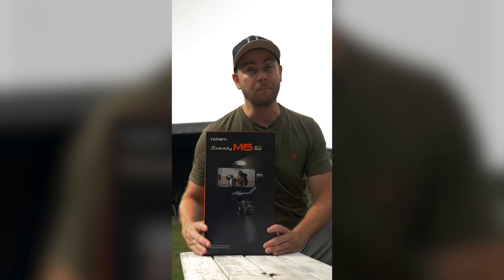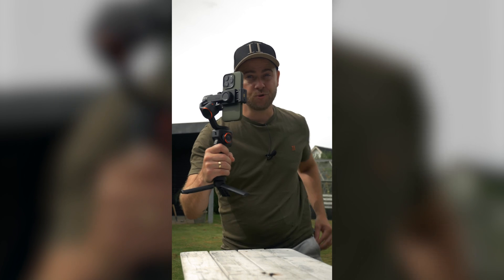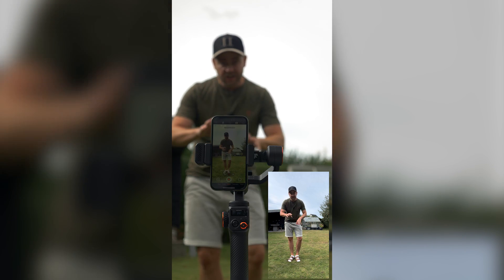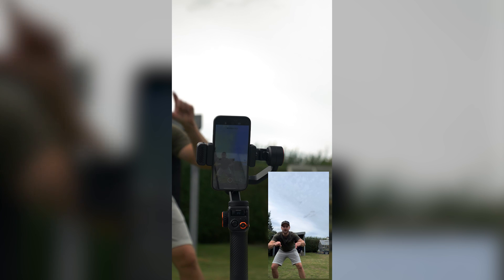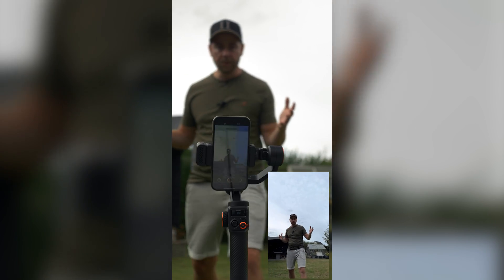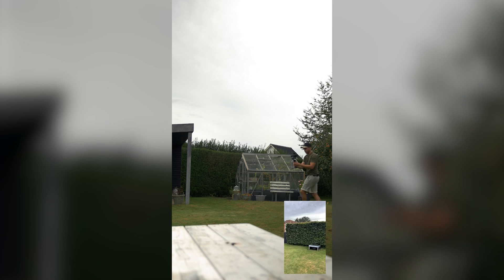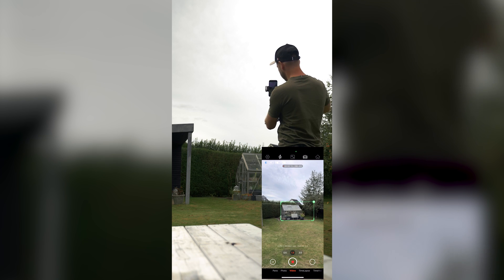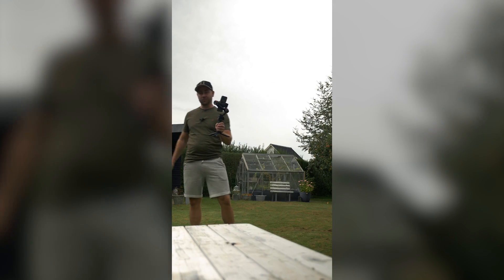Smartphone gimble with AI technology / hohem iSteady M6 gimble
In this video I am testing the smartphone gimble from hohem iSteady M6 with AI technology used to track all your movements.

If you are looking to do collaborations, offer sponsorships or any other requests, please hit me up at:

EQUIPMENT

--- AUDIO ---
Lav mic
Shotgun mic
Wireless 1
Wireless 2

Monitor 2
Follow focus
Cage:   Niceyrig
Top handle
V-battery 50W
V-battery 99W

--- COB LIGHTS ---
Colbor CL60
Colbor CL60R
Colbor CL220
Godox VL150
Zhiyun Molus X100
Amaran 60X S

--- LIGHT MODIFIER ---
Softbox 1
Softbox 2
V-battery adapter

--- GIMBLE ---
Gimble 1